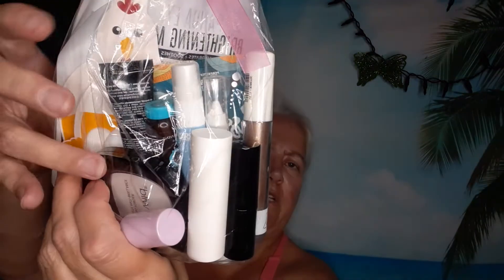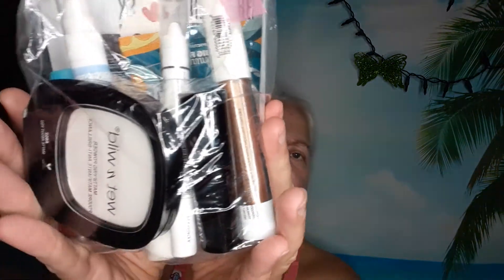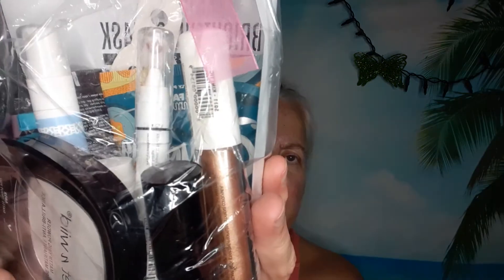Super summer Sunday giveaway!!